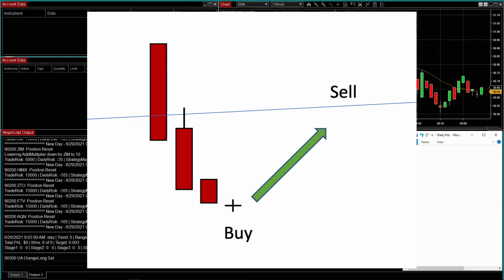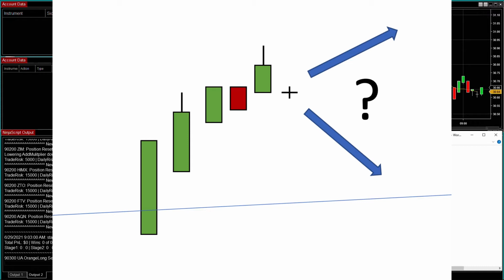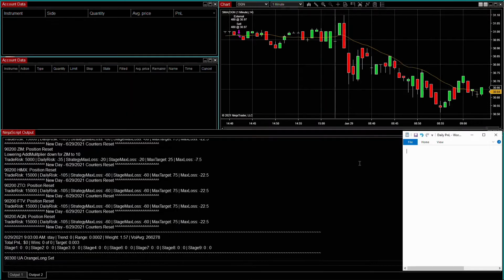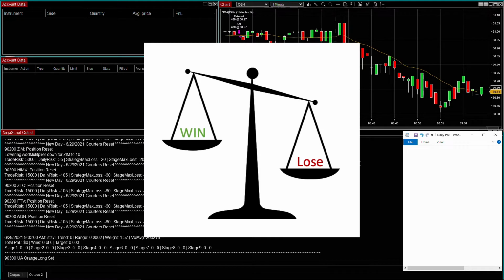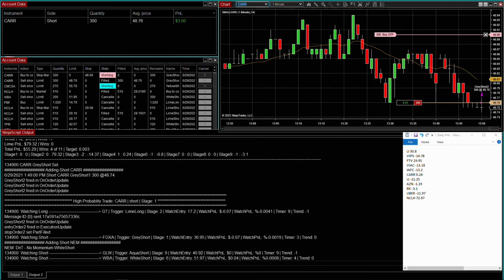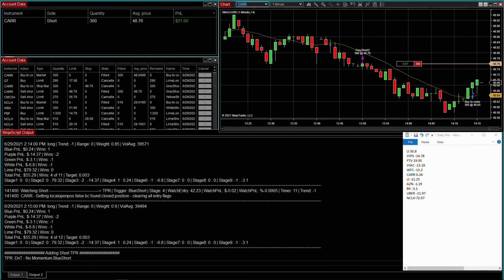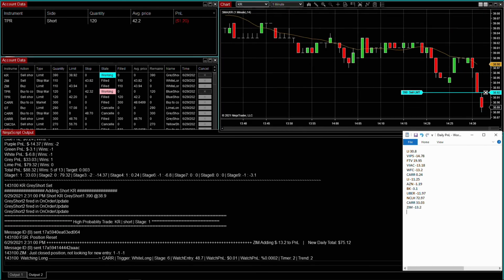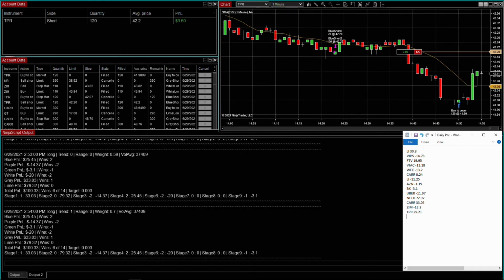What is Over Fitting a Stock Trading Bot? - Part 2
In this Part 2 of 2 Video, we'll see how I attempt to fix my over fitted box to win under more conditions.

I'm using NinjaTrader with TD Ameritrade as my broker.  All trades are live and with real money.